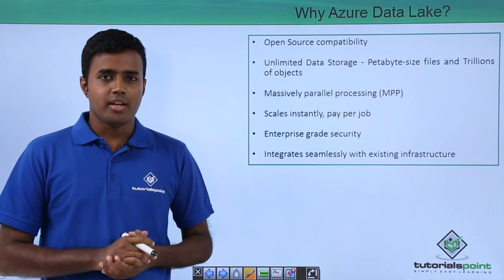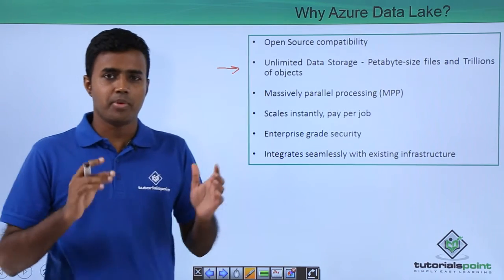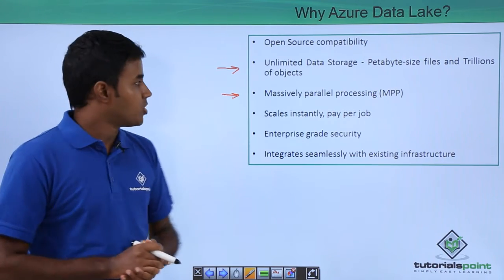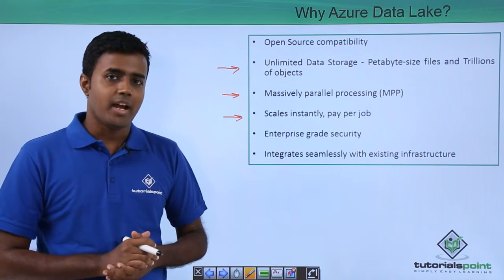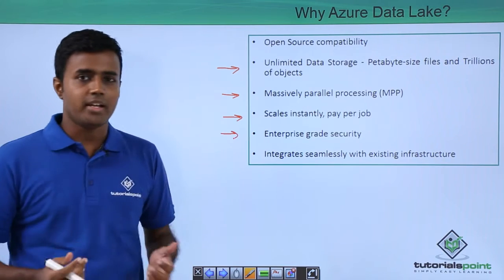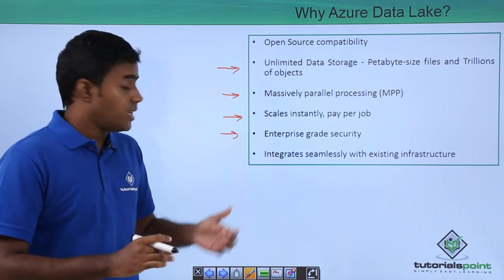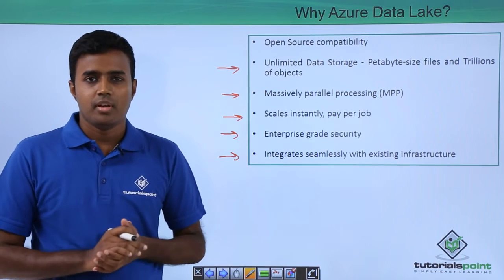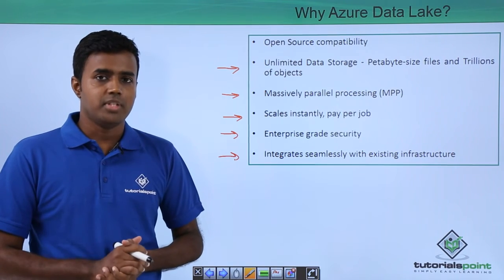Why Azure Data Lake?